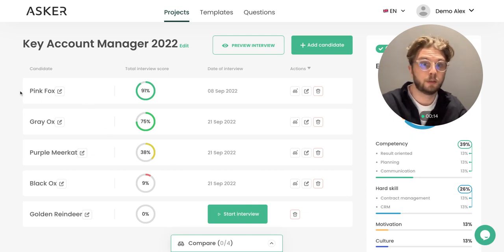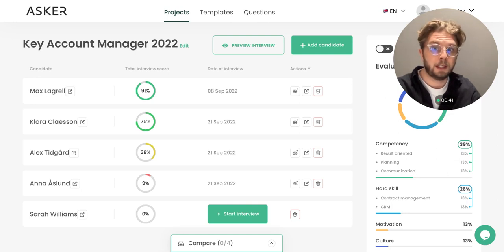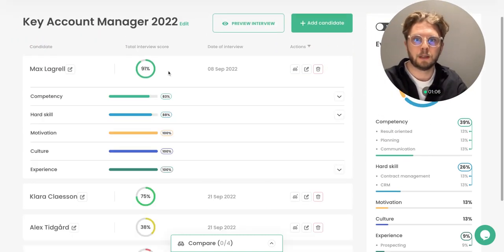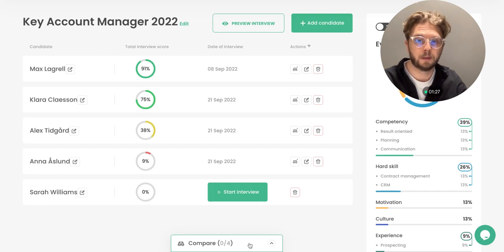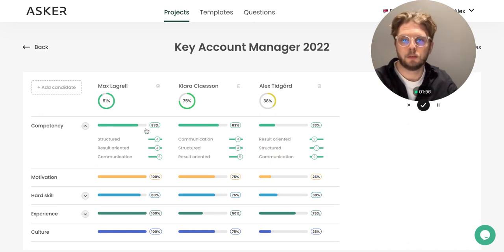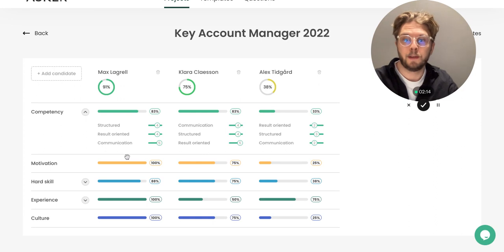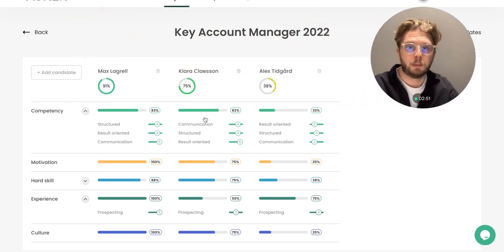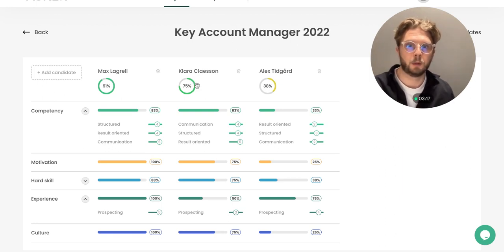Compare candidates | Asker